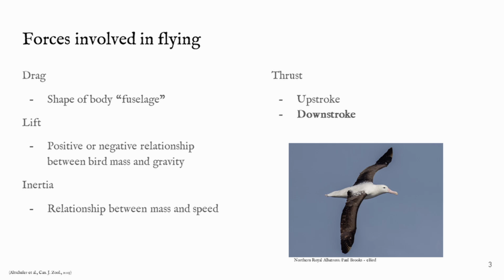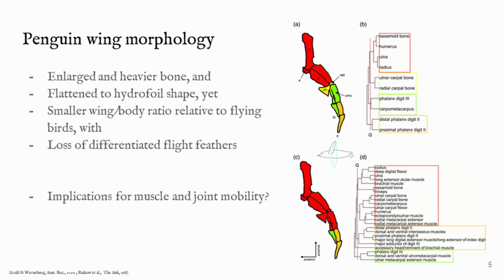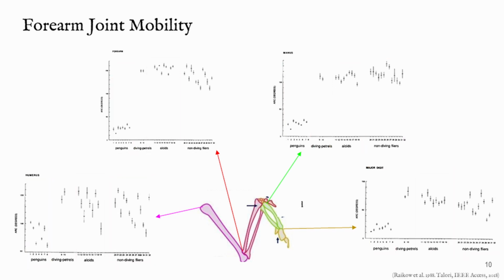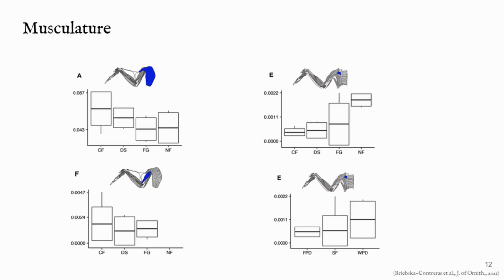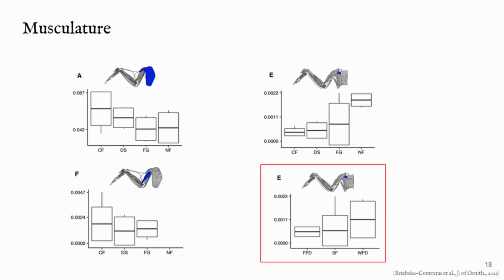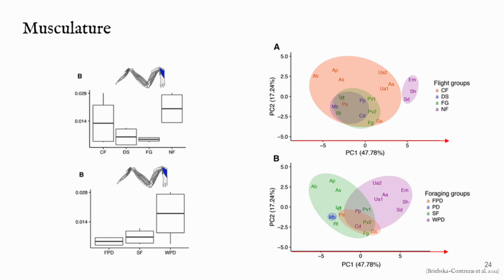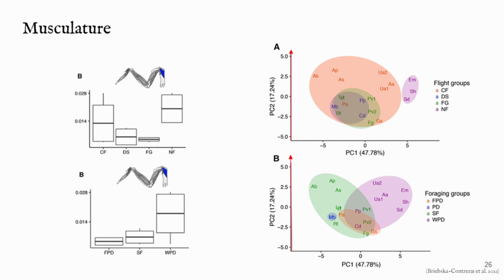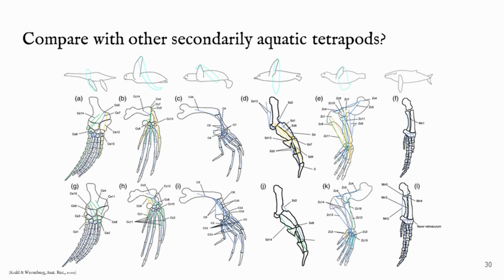Adapting wings to (swimming in) water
Flying is very hard. And meeting the requirements for flight comes to define much of the morphology of flying birds. Understanding the forces at play can help in understanding the stringent requirements. Birds tend to be aerodynamic to reduce their drag. Flapping the wings generates the lift and thrust needed for flight. The big challenge when flying is getting enough lift to overcome gravity. For this reason, flying birds need very strong downstrokes the push against gravity, while in a sense the upstroke really serves to just bring the wing up, preparing for the next downstroke.
In contrast, when swimming with the forelimbs, getting lift isn’t the main concern, because the bird’s buoyancy naturally carries it up. For this reason, both the upstroke and downstroke are useful because they are both able to generate forward thrust, which is made particularly important in water, whose greater viscosity relative to air means more drag.
Since penguins don’t fly, they are not restricted by the stringent adaptations needed for flight, and are instead specialized for swimming. They have larger and heavier bones than other birds, and have lost special flight feathers found in other birds. They also have smaller wings (or flippers) relative to their body size. I suspect that smaller flippers are favoured for having less drag, important in the viscous medium that is water.
Penguins, which swim and do not fly, are clearly adapted for swimming. So here’s a question. What about birds that both swim AND fly with their wings. Would you expect that they are kind of halfway between penguins and non-swimming fliers in morphology and function?
To answer this question, we will first look at mobility in the joints of the forelimb – that is, their range of motion. Each different graph is for a different joint here, and on each graph, from left to right, we’re gonna look at penguins on the left, non-diving fliers, which are just like normal birds, on the right, and alcids, in the right-middle, a group which includes puffins, and in which the birds can both fly and swim underwater, and use their wings for swimming under water. Comparing penguins to non-swimmers, we see that penguins clearly have far less joint mobility. I think that this is probably mostly because drag forces on the wings are so much stronger underwater, which favours sturdier, less mobile joints. Flying also can require very specific and controlled alterations to wings shape and position, a requirement that is gone for penguins and allows them to get away with less mobility, but I’ll emphasize that more in a moment, as we go on to compare musculature. But the point we take away here is that the birds that both fly and swim with their wings aren’t half-way between exclusive fliers and exclusive swimmers, at least in terms of joint mobility. The swimming-and-flying alcids sit very comfortably with the other flying birds, while the penguins are off in a phenotypic space entirely of their own. Does this separation continue when we compare musculature?
Each of these plots shows the relative sizes of a different muscles across different groups of birds. In each plot, the first three groups are different types of fliers, while the rightmost is penguins (“NF for non-fliers”).
Panel A is for the pectoralis. Most birds have a huge pectoralis, or, chest muscle. It can account for as much as half of their muscle mass. This is to power the all-important downstroke we talked about in flying earlier. Compared to the three flying groups of birds, penguins have smaller pecs than some of the flying groups, but not to an extreme degree. This makes sense because while the pecs aren’t needed for flight in penguins, the downstroke is still basically half of the source of propulsion when swimming, so it’s still useful to have juicy pecs as a swimmer.

And that's all of the script that would fit in the description, I fear.

This presentation was made with Maxime Leger.
Including music by Jo Wandrini and Christoffer Moe Ditlevsen.